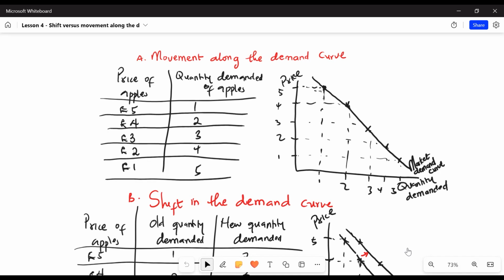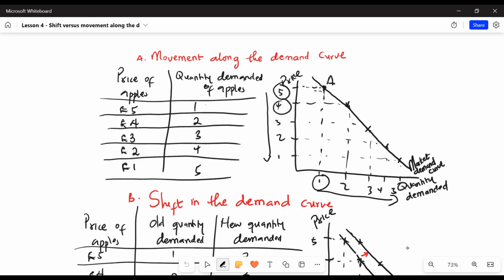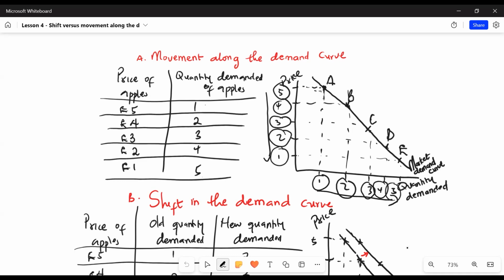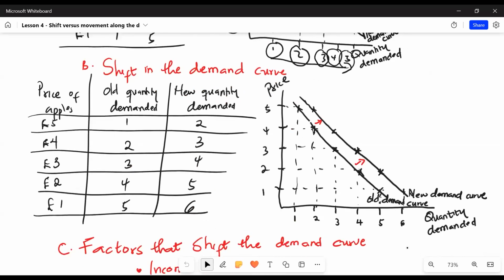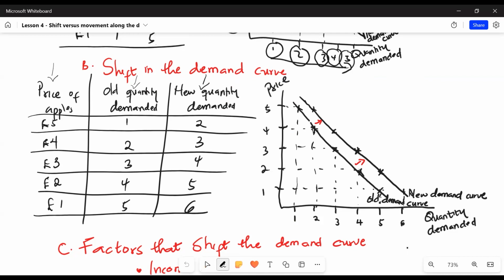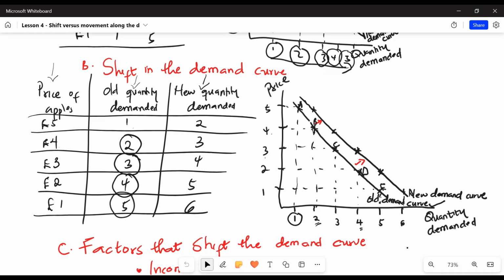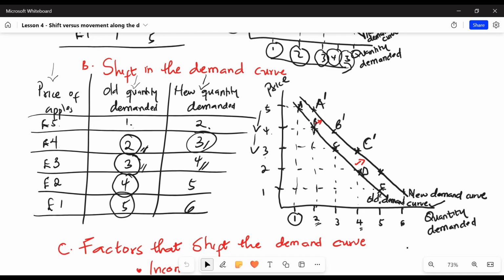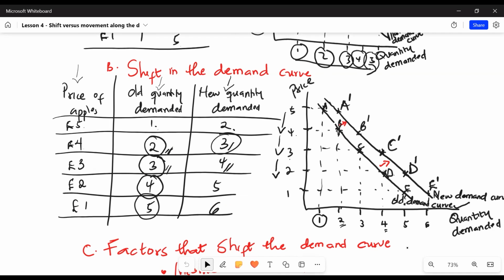Lesson 4 - Shift versus movement along the demand curve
A movement along the demand curve occurs when there is a change in the quantity demanded due to a change in the price of the good or service, with all other factors remaining constant. This is represented by a slide up or down the existing demand curve.

In contrast, a shift in the demand curve happens when factors other than price—such as income, preferences, or the prices of related goods—change, causing the entire demand curve to move right (increase in demand) or left (decrease in demand).

Learn how these two concepts differ and how they impact market dynamics